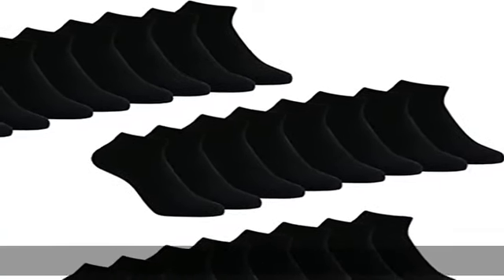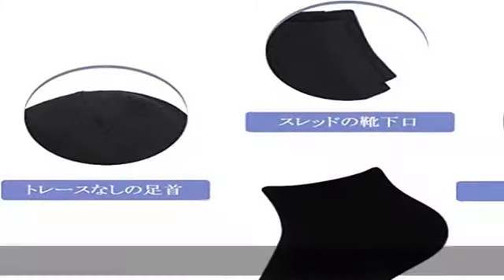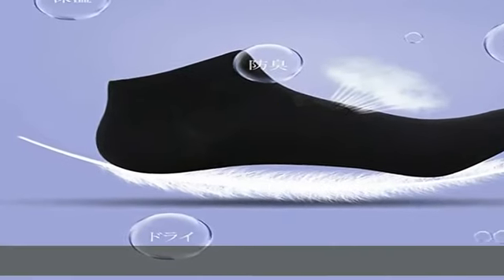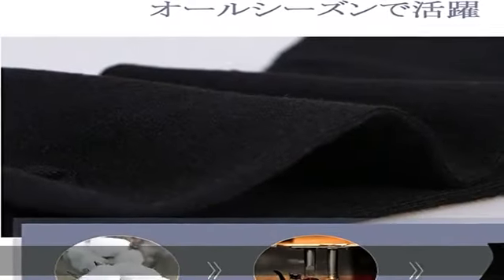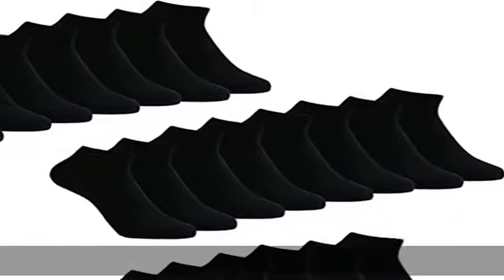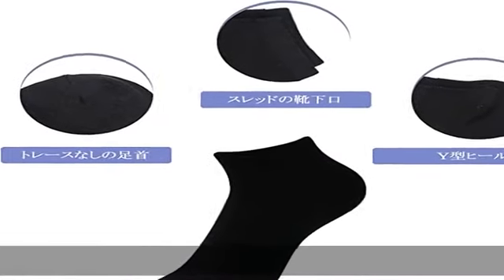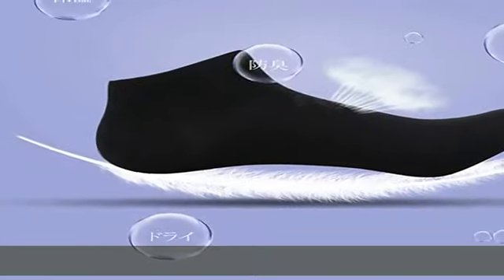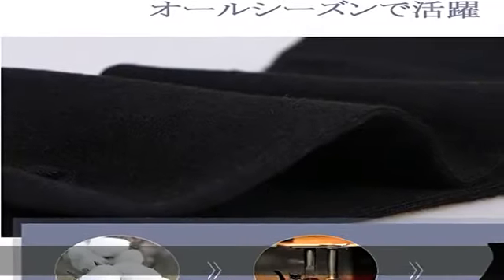Caudblor 靴下 くるぶしソックス カジュアル スニーカーソックス ショート フリーサイズ 男女兼用